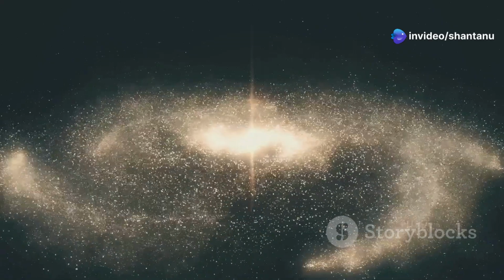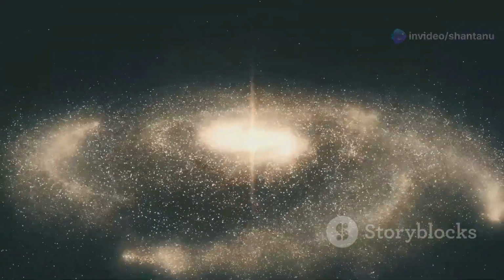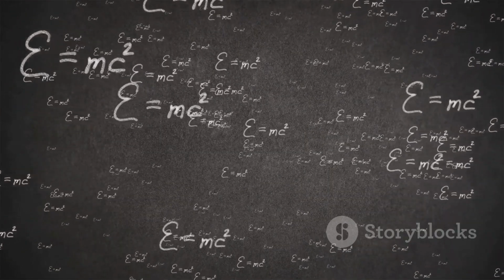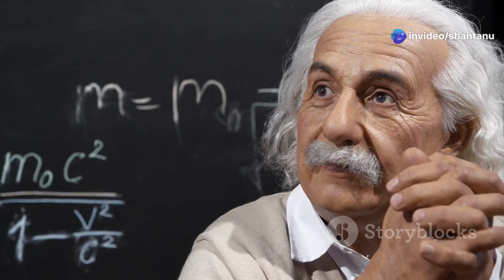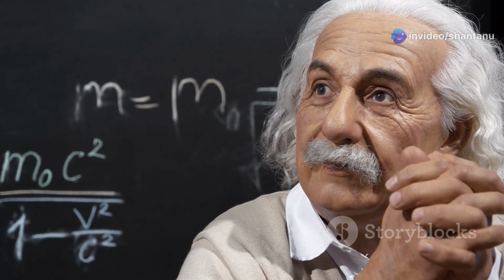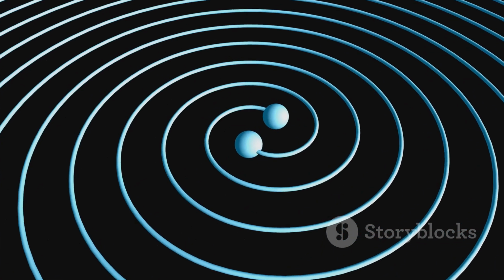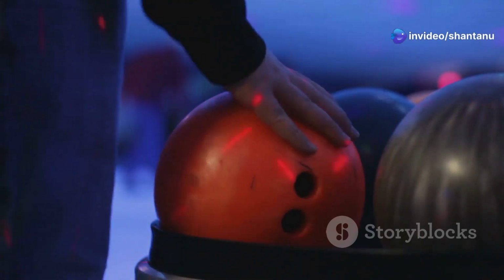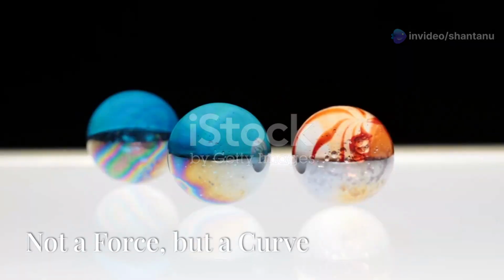wrap space and time: unlocking the secret of Einstein's general relativity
"Join us on a fascinating journey through the principles of Einstein's General Theory of Relativity. This groundbreaking concept revolutionized our understanding of gravity, space, and time.

In this video, we'll delve into the fundamental ideas behind General Relativity, including:

1. *The Equivalence Principle*: How gravity and acceleration are intertwined.
2. *The Curvature of Spacetime*: How massive objects warp the fabric of spacetime.
3. *Gravitational Time Dilation*: How time is affected by strong gravitational fields.
4. *Geodesic Equation*: How objects move along the shortest paths in curved spacetime.

Through engaging animations, thought-provoking examples, and clear explanations, we'll explore the profound implications of General Relativity on our understanding of the universe.

Whether you're a physics enthusiast, a science student, or simply curious about the mysteries of the cosmos, this video will provide you with a deeper understanding of Einstein's masterpiece.

*Video Features:*
- Engaging animations and visualizations
- Clear and concise explanations
- Real-world examples and analogies
- In-depth analysis of key concepts

*Watch until the end to:*
- Gain a deeper understanding of General Relativity
- Explore the latest applications and research in the field
- Discover the profound impact of Einstein's theory on our understanding of the universe